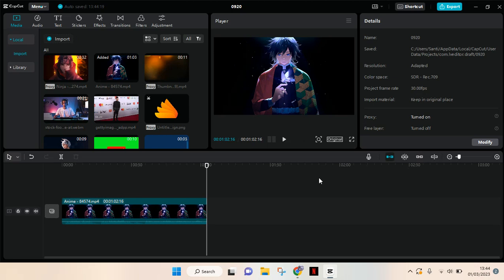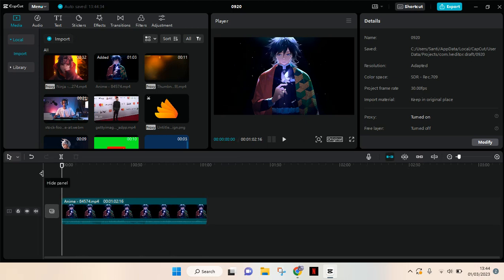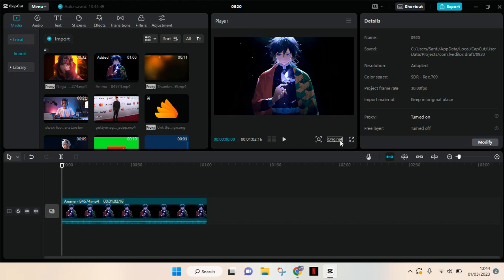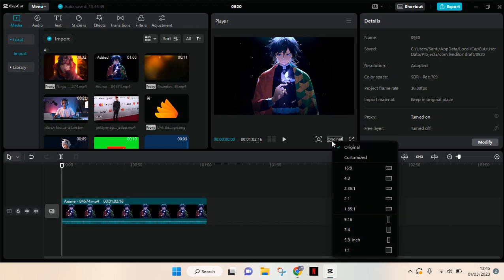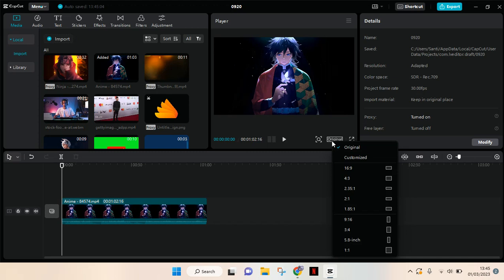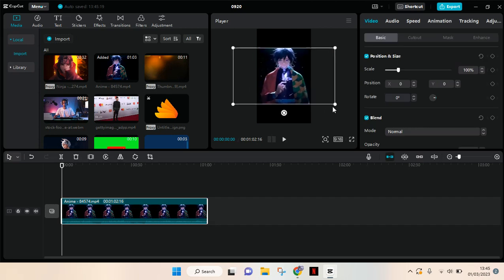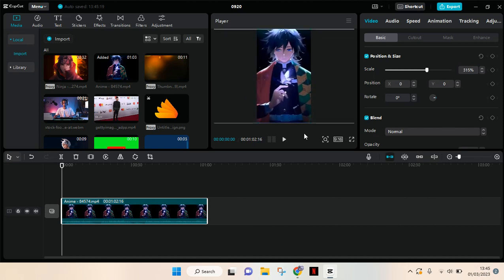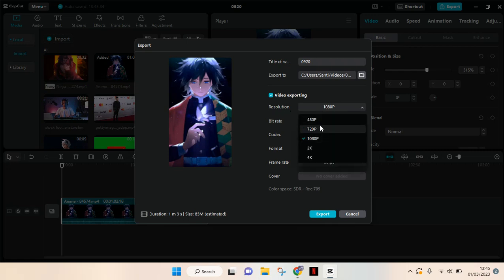How to Change Video Resolution Output in Capcut PC? NEW UPDATE MARCH 2023 | CapCut PC Tutorial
Here's how you can change the video resolution output in CapCut PC